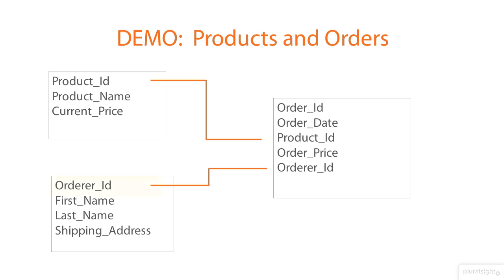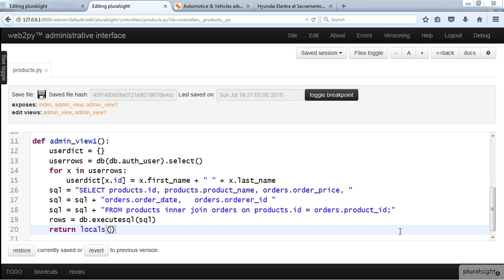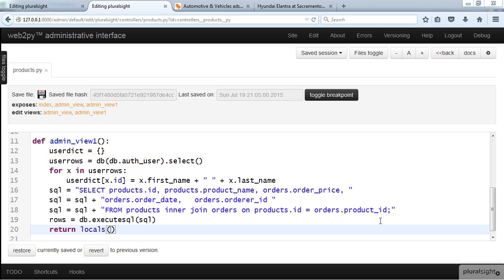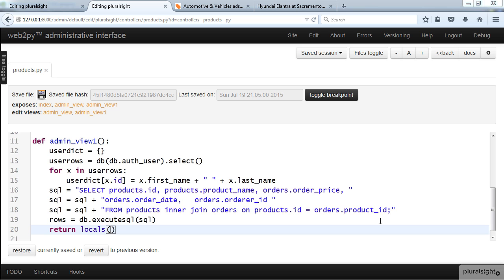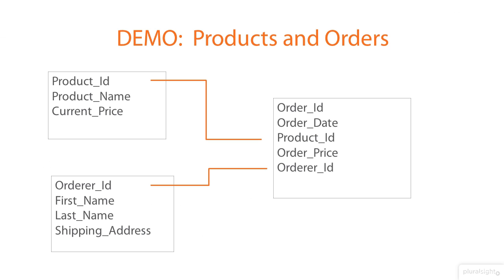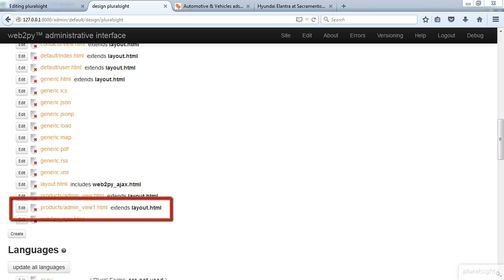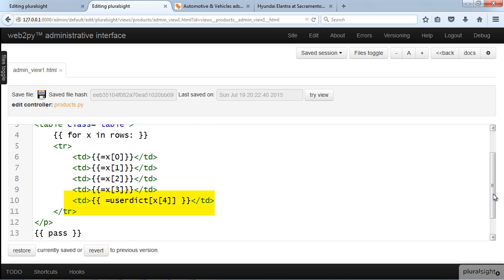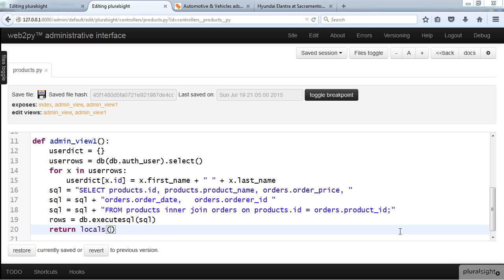FullStack Web Development With Python_part33